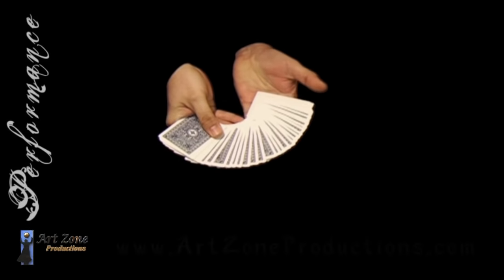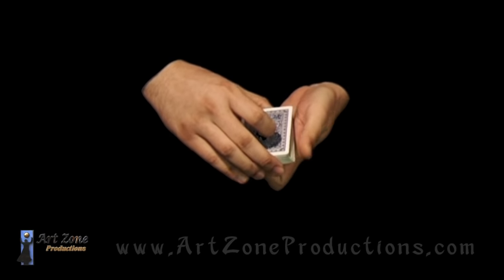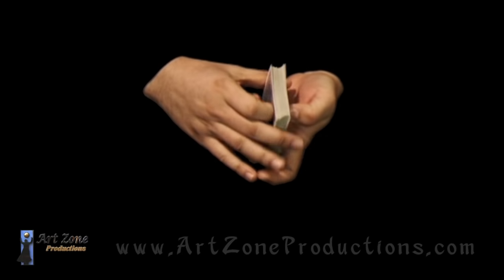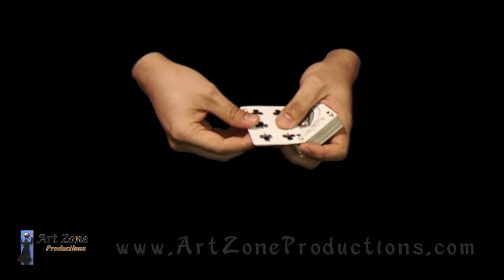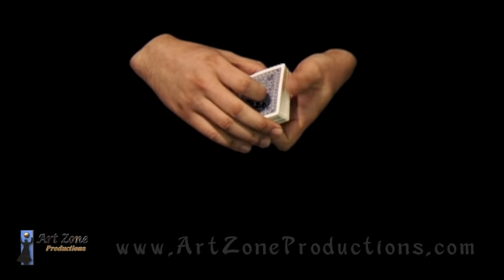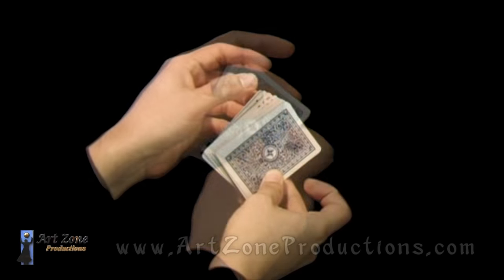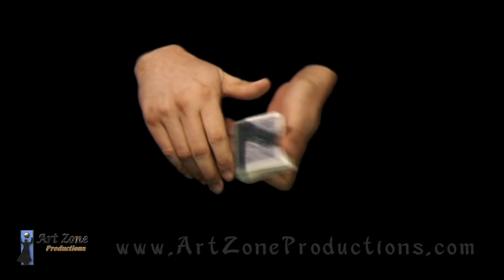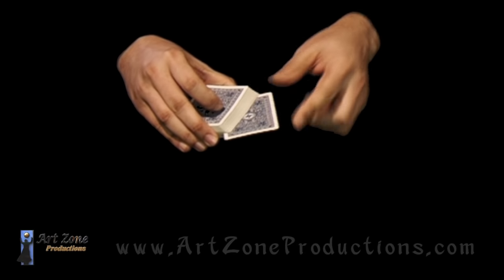U-turn - Free Card Technique by Juan Fernando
This is a nice way of turning the deck over secretly, very handy for several routines.